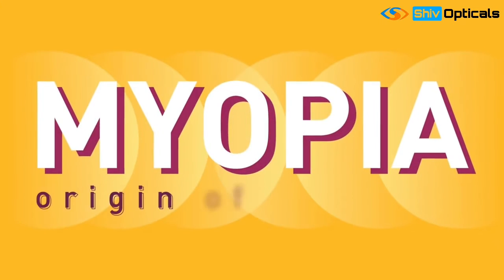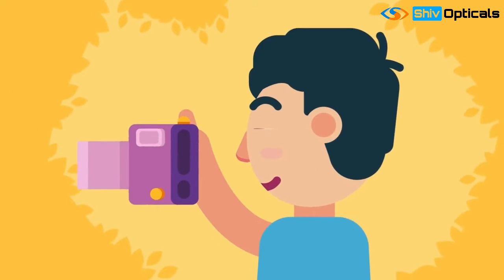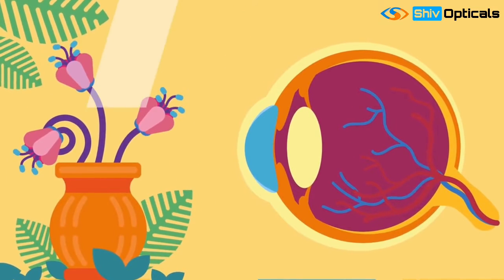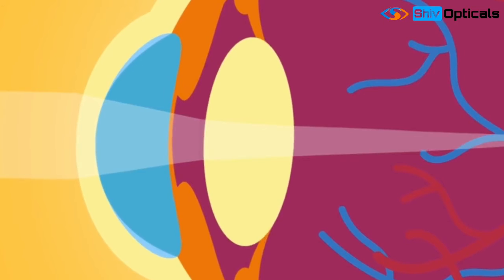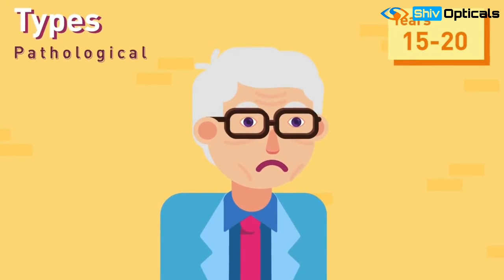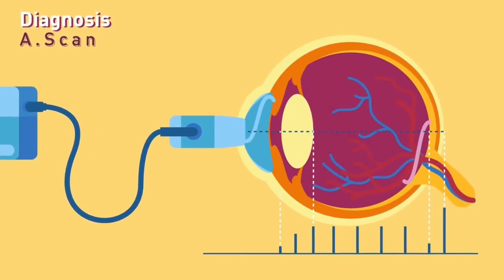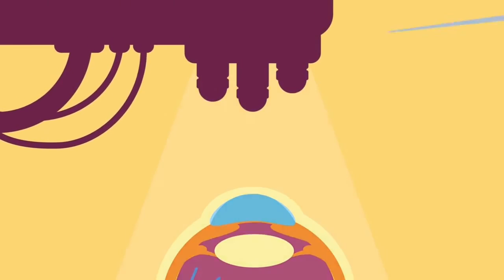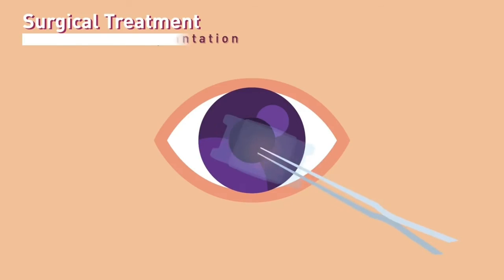♨️ जानिए आपको चश्मा क्यों लगता है ? || Myopia Kya Hota Hai ??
♨️ What Is Myopia (Nearsightedness) ??

Is it hard to see distant objects, like highway signs, until you’re a few feet away, but easy to read a book up close? Chances are you’re myopic, also known as nearsighted. It’s a pretty common condition that your eye doctor usually can fix with eyeglasses, contacts, or eye surgery.

♨️ What Causes Myopia?

The structure of your eye is to ￼blame. When your eyeball is too long or the cornea -- the protective outer layer of your eye -- is too curved, the light that enters your eye won’t focus correctly. Images focus in front of the retina, the light-sensitive part of your eye, instead of directly on the retina. This causes blurred vision. Doctors call this a refractive error.

♨️ Symptoms

Chances are the only symptom is that more distant objects are blurred. You may also notice:

Headaches

Squinting

Eye strain

Eye fatigue when you try to see objects more than a few feet away

Children with myopia often have trouble reading the blackboard at school.

An eye exam can show you if you’re myopic. Glasses, contacts, or refractive surgery can usually correct the problem.

When you have myopia, your prescription for glasses or contact lenses will be a negative number. The more negative the number, the stronger your lenses will be. For example, -3.00 is stronger than -2.50.